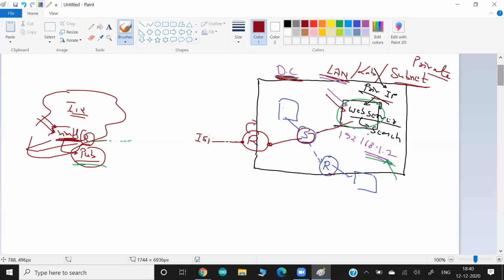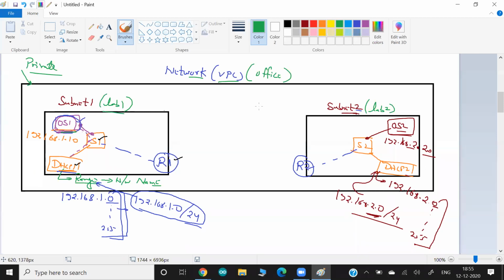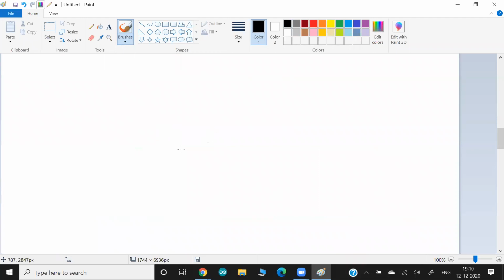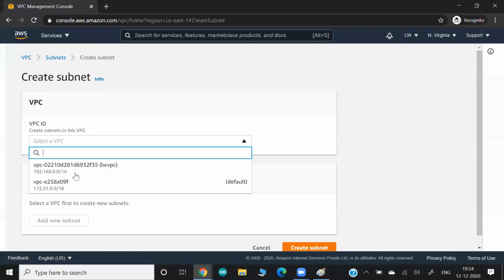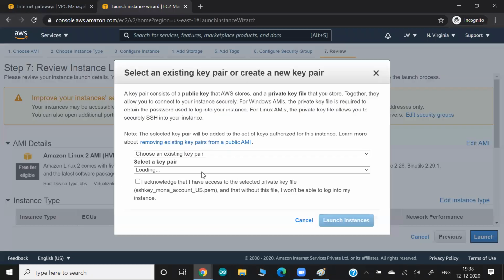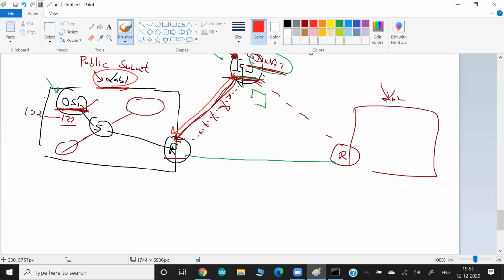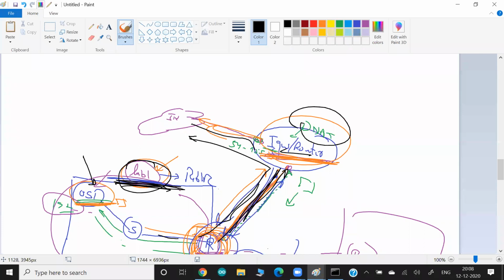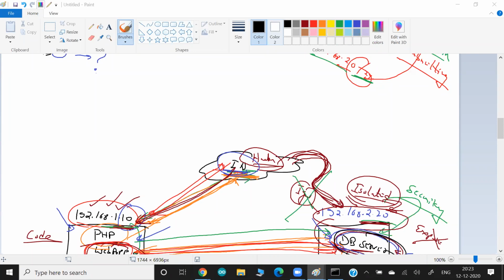AWS CSA session 12 Internet Gateway